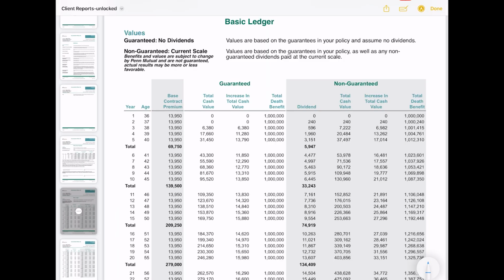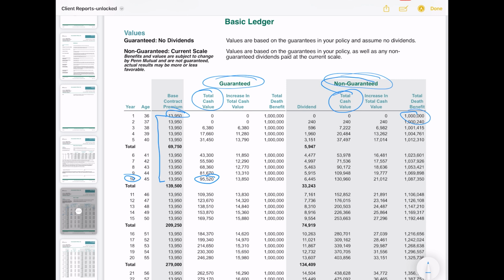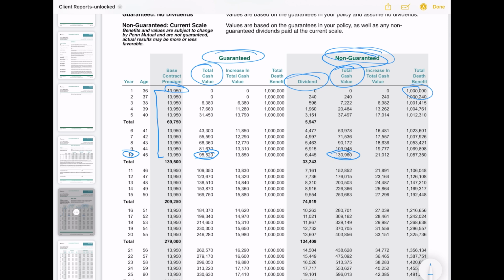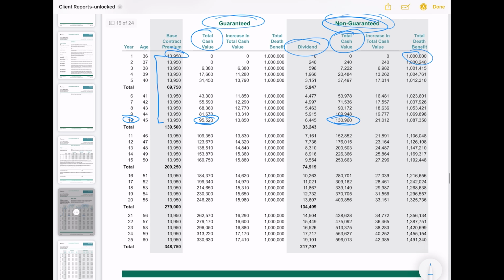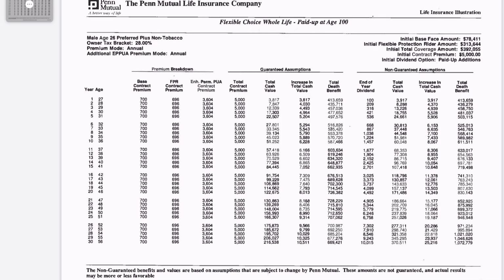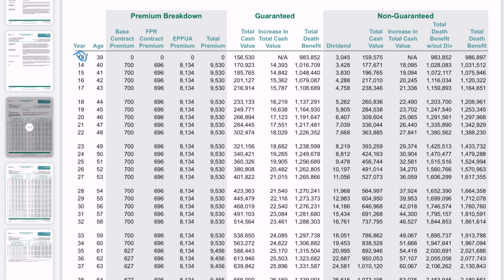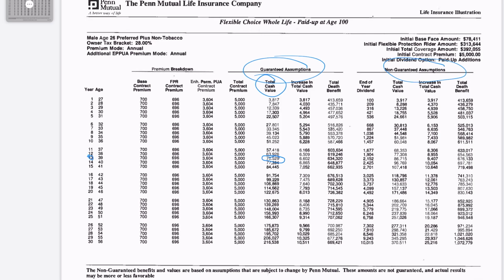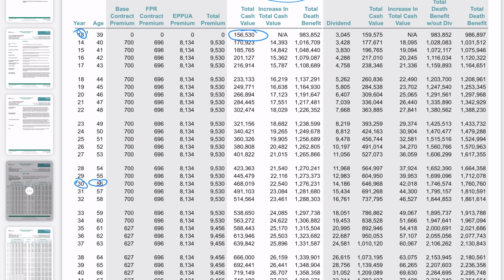How Whole Life Insurance Cash Value Works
Whole Life Insurance cash value breaks down into a few component. There are subtle, but important, differences between the cash value categorizations. Guaranteed cash value comes with a few more restrictions for accessibility. Non-guaranteed cash value is a great boost to cash value accumulation, and becomes guaranteed cash value without the restrictions.